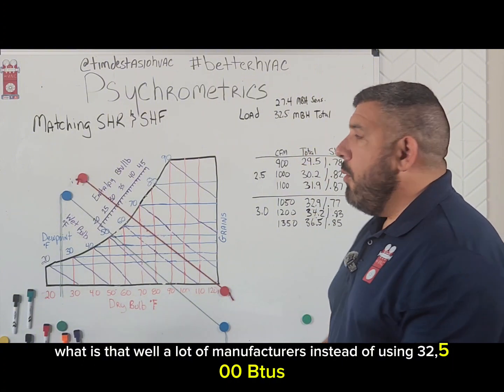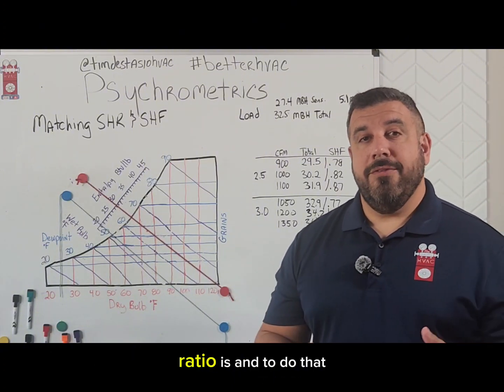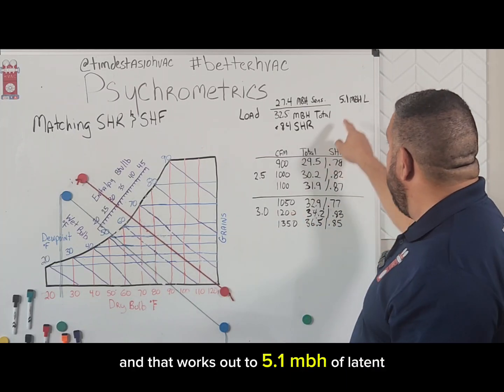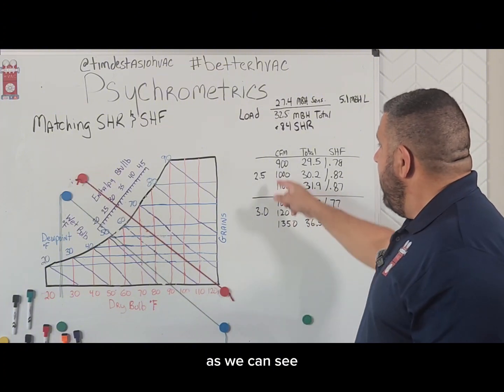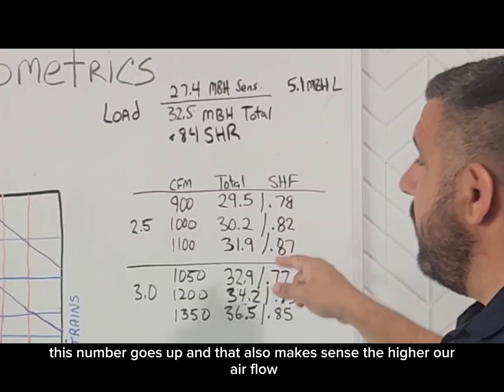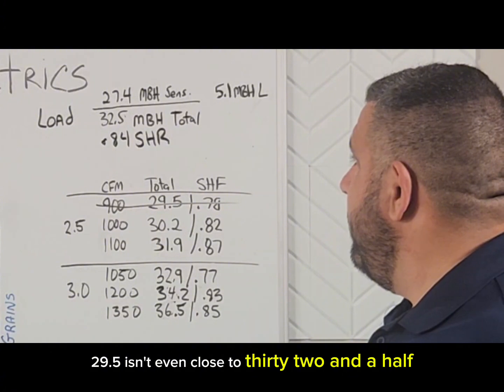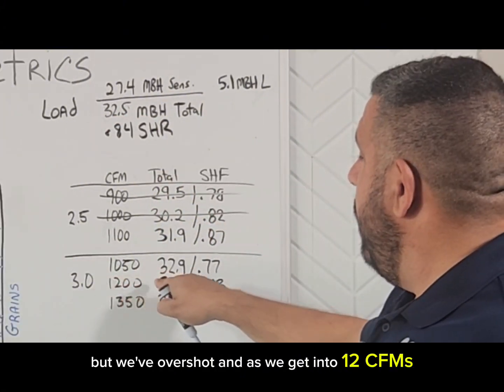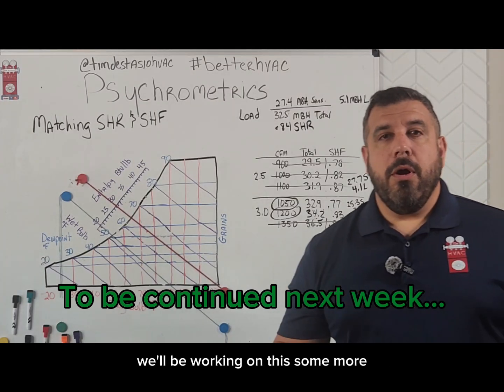Psychrometric Saturday: Sizing Air Conditioners Part 1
psychrometricsaturday Properly sizing an AC requires you to match the load's SHR and the equipment SHF .